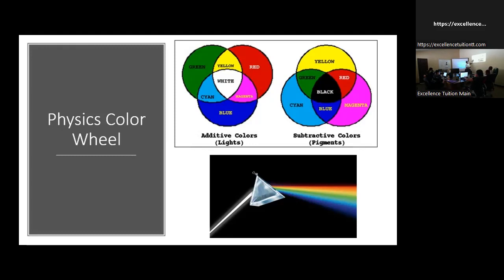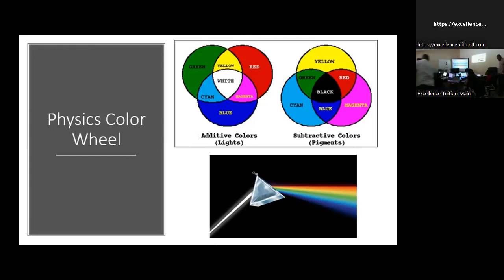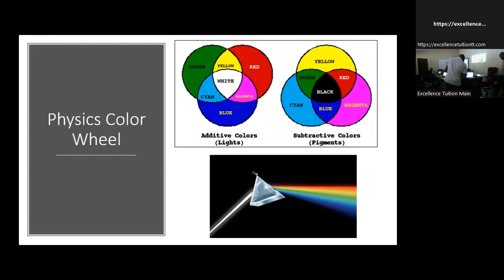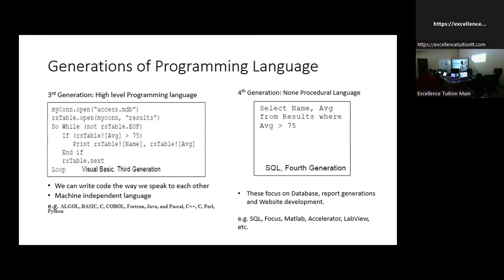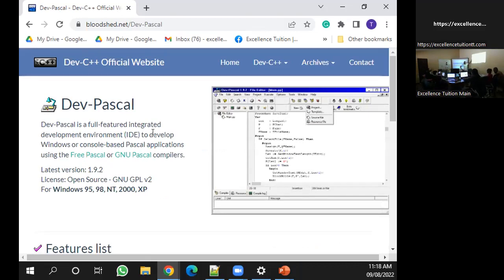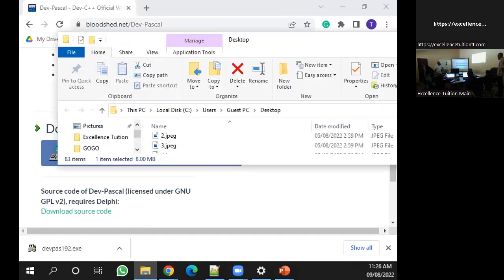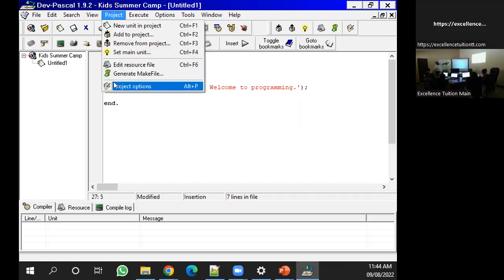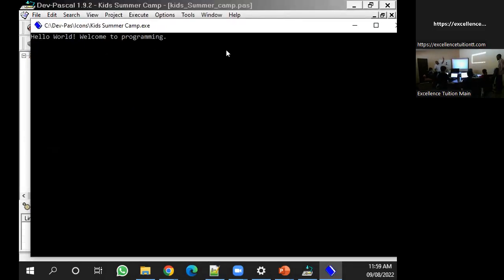Kids Computer Programming Summer Camp 2022. Computer Hardware. Day 7:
We prepare the kids with the skills they need to complete in the Artificial Intelligence era of Computers. Computer literacy, problem-solving, programming, web development, App development, Software Engineering, Artificial Intelligence, and Robotics. Child prodigies are not born. We create them through early exposure to accelerate their growth.